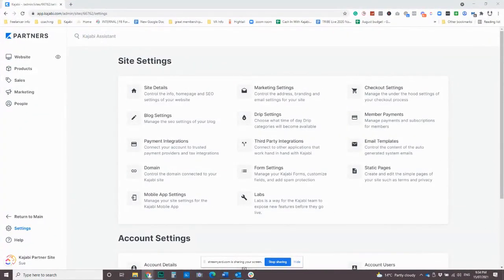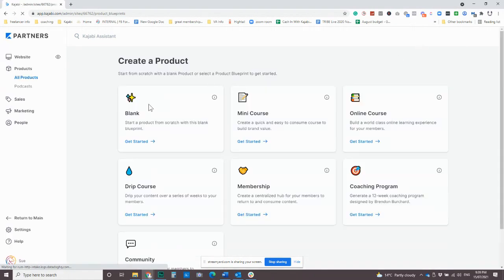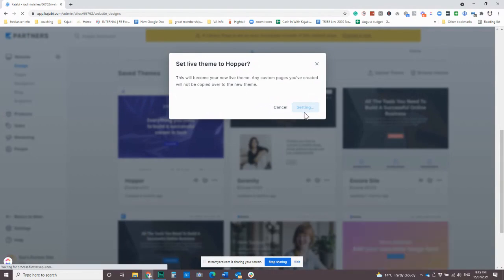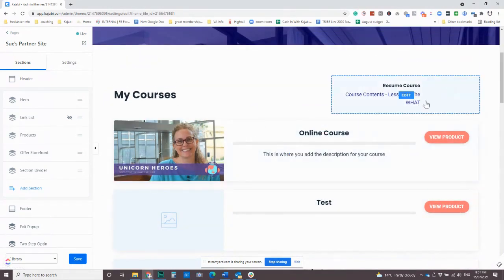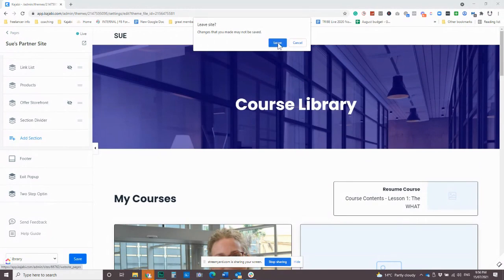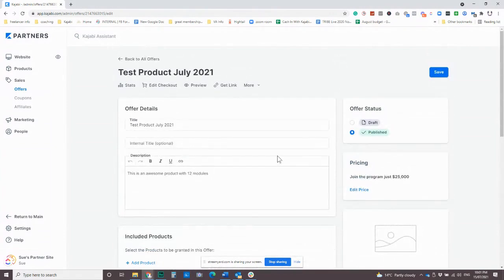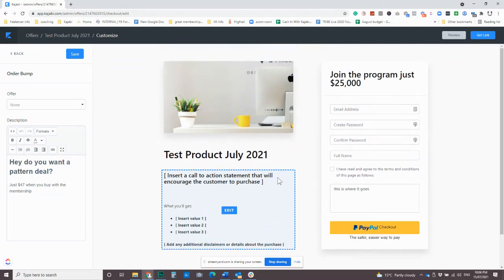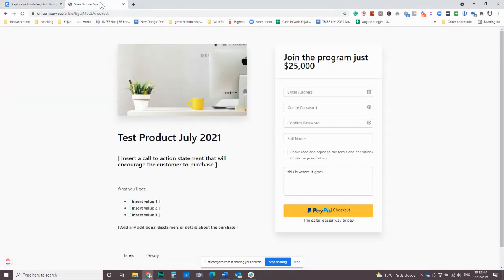How to quickly set up a minimum viable Kajabi to get sales and grow your business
Need to get up and running on Kajabi FAST? This video is for you Setting up Kajabi can be even more minimal than you think. You could be selling on Kajabi by tomorrow with this training!

I want to give you a behind the scenes look at exactly how I set up my own Kajabi site so you can learn from my experience and get your own site up and running as quickly as possible. By the end of this video, you'll know exactly what you need to do to get started.

Kajabi is the ultimate all-in-one platform for your online business. You can host your website, online course, membership etc. as well as take payments, host your blog, and send emails too.

The Kajabi platform makes starting an online business quick and easy and this video will outline the steps you need to take to set it up in the fastest way, or the minimum viable way to get selling.

This is especially important if you have launch deadlines, or want to get started with Kajabi as quickly as possible.

I'll show you how to set up your site structure, products, pages, and email marketing on Kajabi so you can get started selling right away.

I'll also give you some of my best tips for using Kajabi to streamline your business so you can focus on what's important - creating great products for your audience!

onlinebusiness